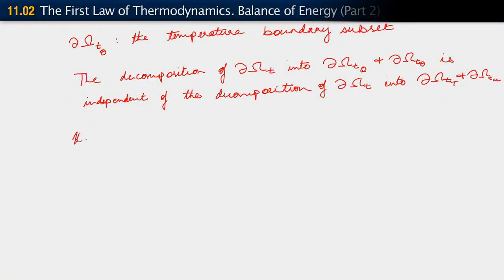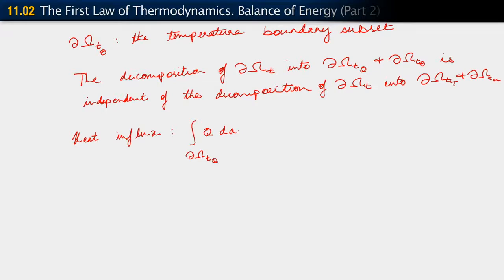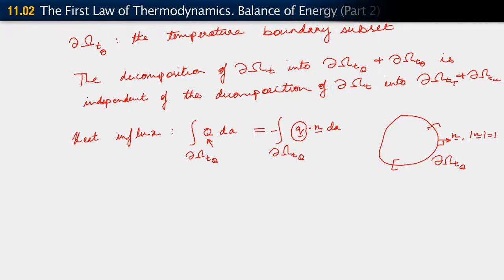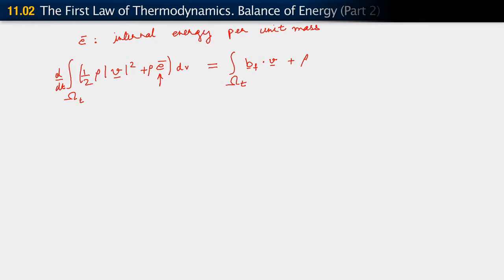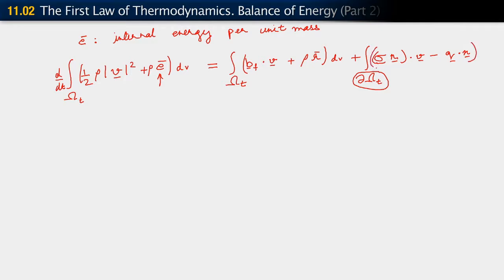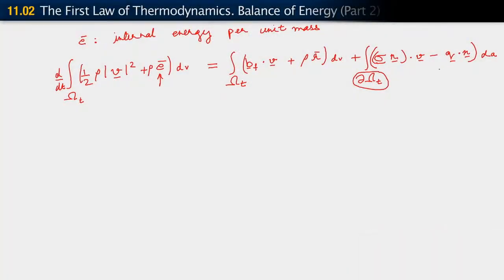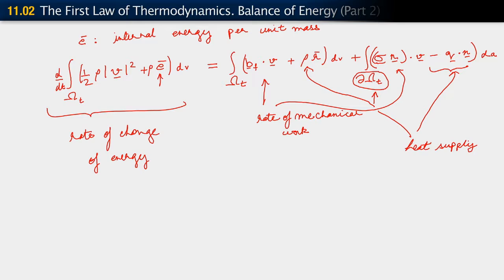The First Law of Thermodynamics — The Balance of Energy — Lesson 1, Part 2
In this video lesson, we will continue the discussion of topics in thermomechanics and introduce the first law of thermodynamics. This lesson is part of the Ansys Innovation Course: Continuum Mechanics – Thermomechanics – Taking the Heat as well as Pressure. To access this and all of our free, online courses — featuring additional videos, quizzes and handouts — visit Ansys Innovation Courses This course was created for Ansys Innovation Courses by Professor Kresihna Garikipati and Dr. Gregory Teichert, University of Michigan, in partnership with Ansys.